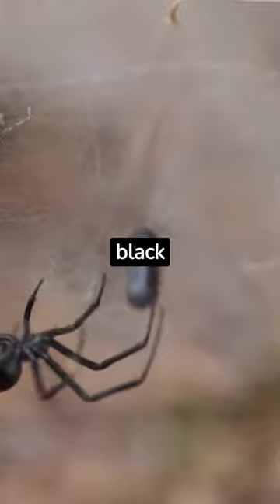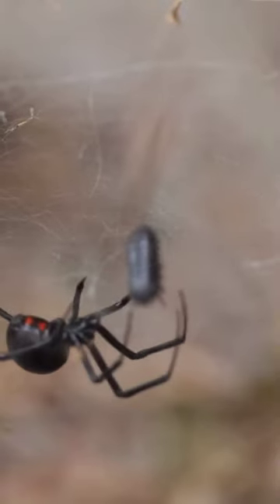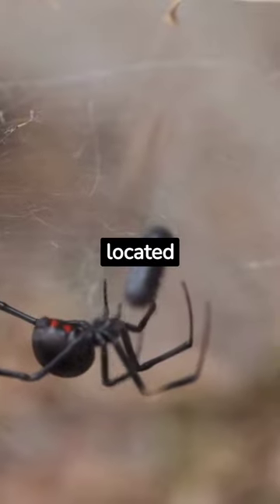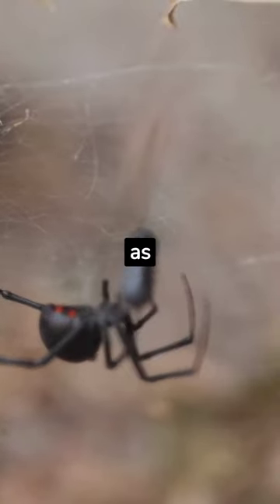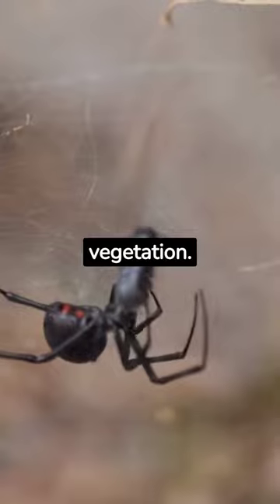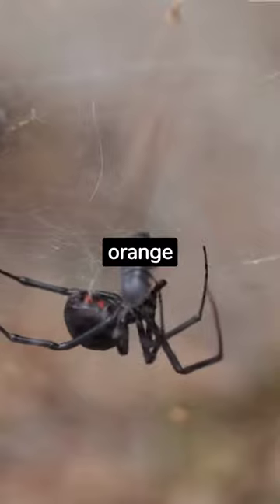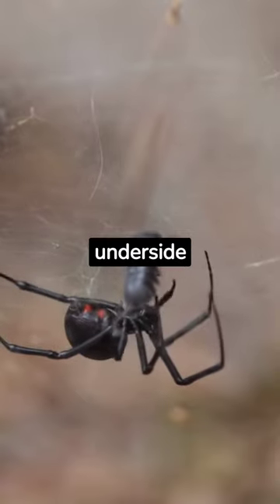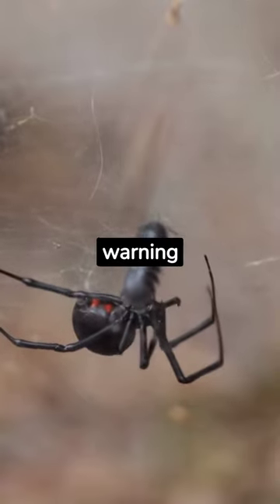Where Do Black Widow Spiders Live?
In this video, you will learn about the fascinating and often misunderstood Black Widow Spider. Where do these mysterious creatures live? We'll explore their natural habitats: from dark corners of basements, to outdoor sheds and woodpiles. Learn how to identify them, what they eat and why they behave the way they do. Get an up-close look at a Black Widow's world with this educational video! Discover where these spiders hide and thrive - watch now!